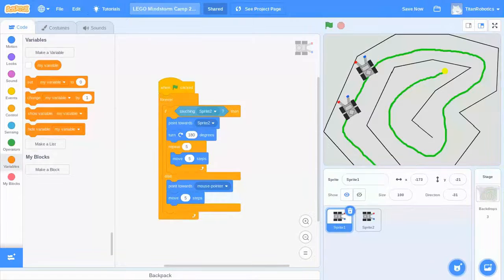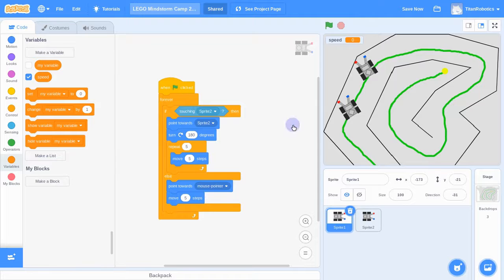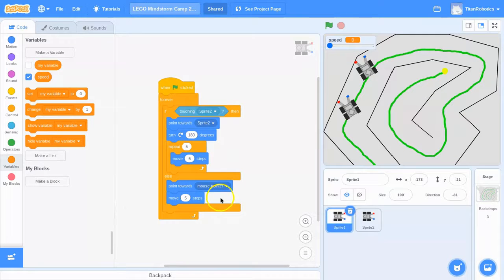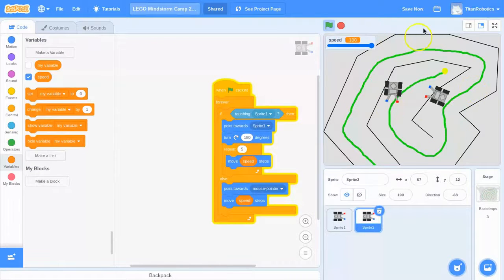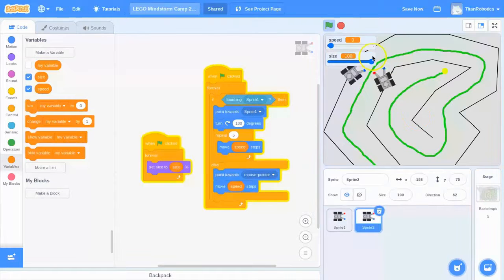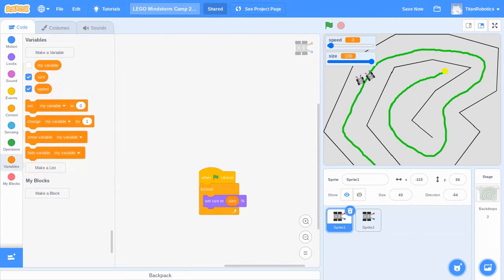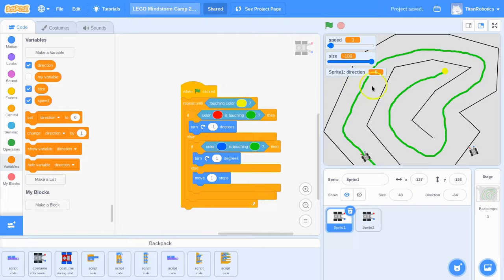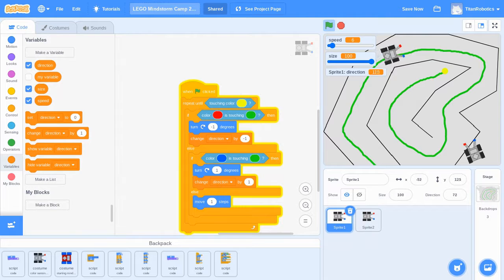LEGO Mindstorms Summer Camp Day 5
Welcome to the last day of camp! Today we will be going over variables and introducing the final project. Please let me know if you have any questions or want me to go over another section of scratch!

Have fun!